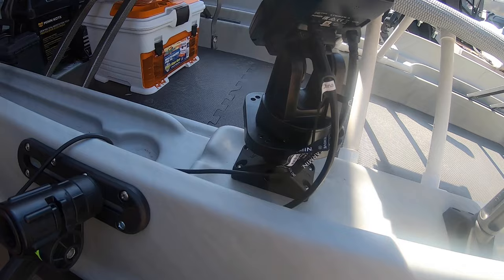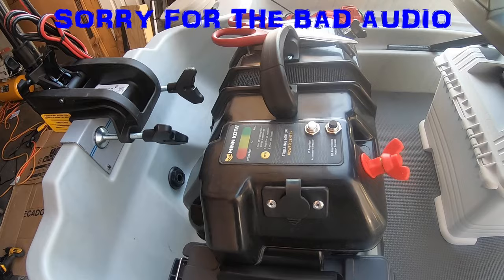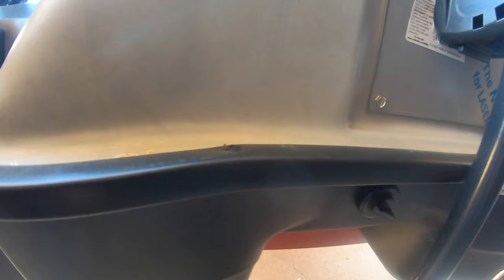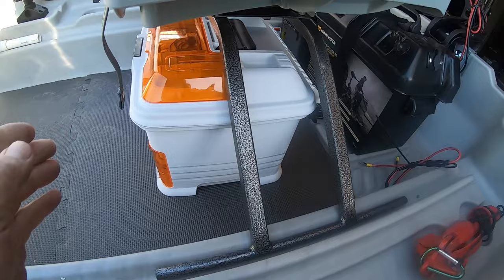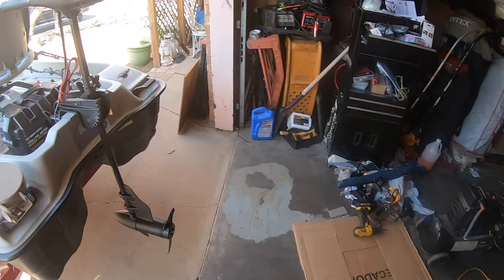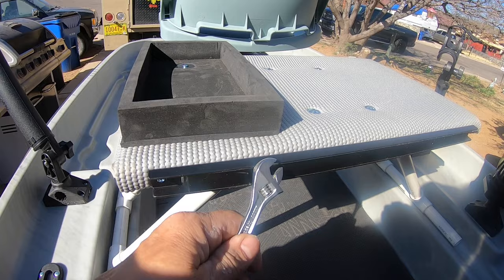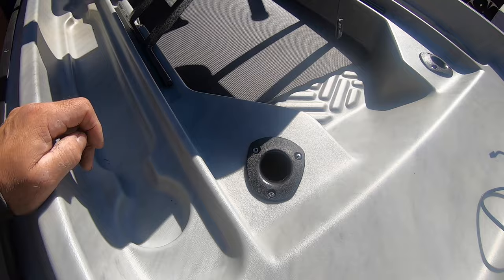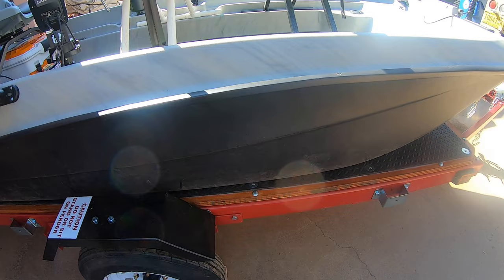BASS PRO POND PROWLER 10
WALK AROUND POND PROWLER 10 BOAT, MODS AND TRAILER BUILD. scotty rod holders garmin fish finder min kota 55 thrust endura max rudder